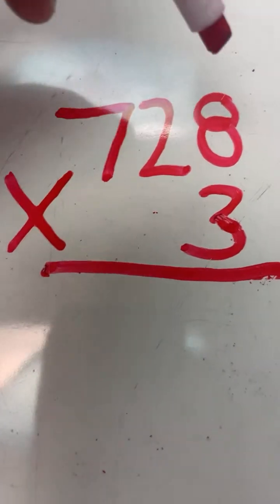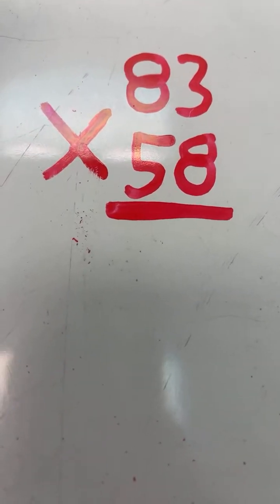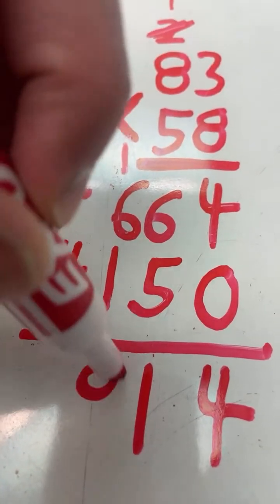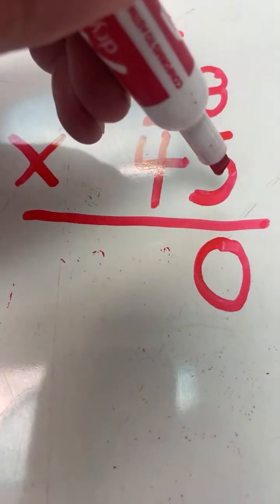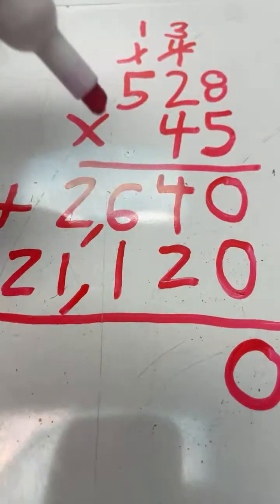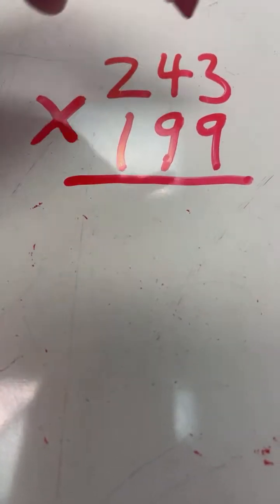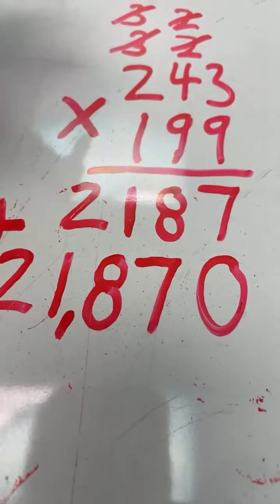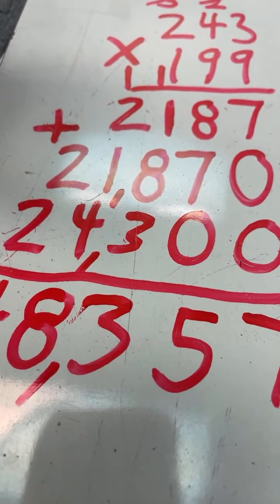Multiplication Nation Livestream